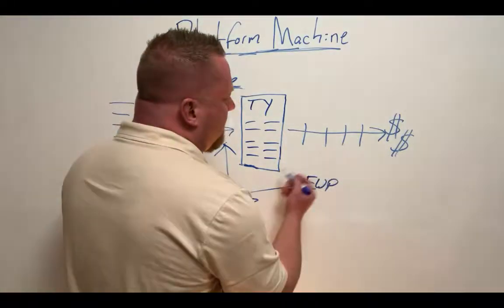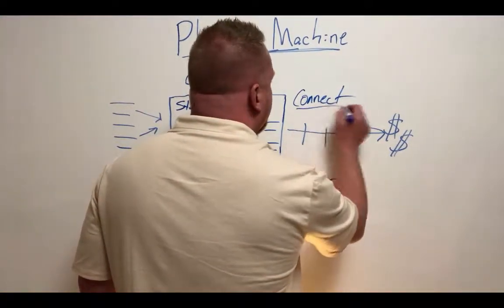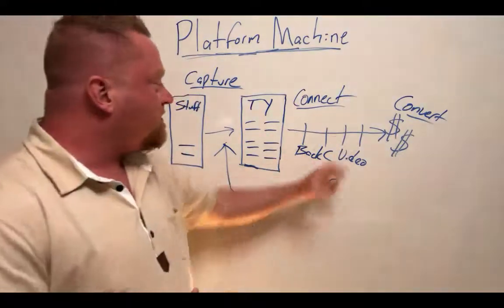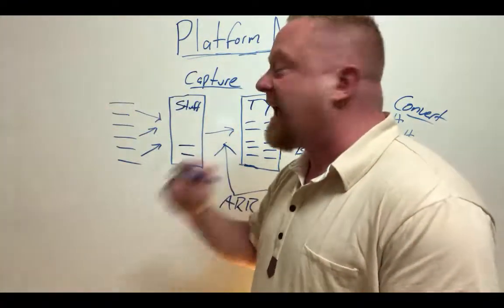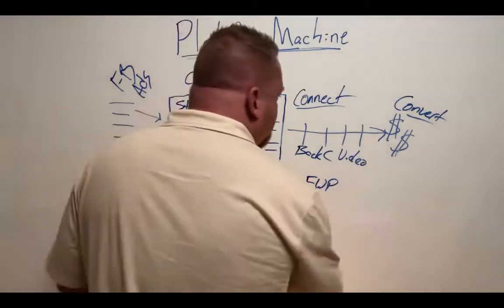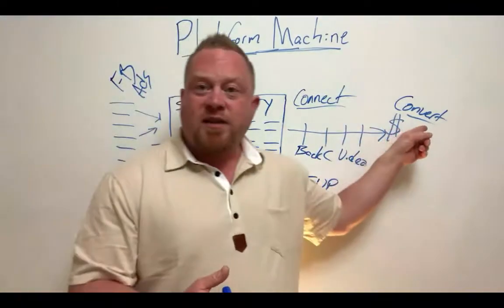Author Marketing: The "Book Selling Machine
See the mechanism in action behind how you can stand out in an overcrowded marketing, sell more books & engage more readers.